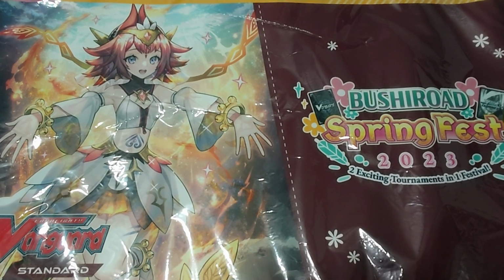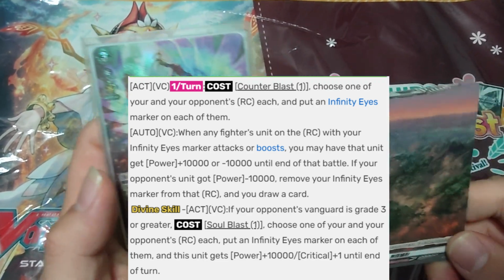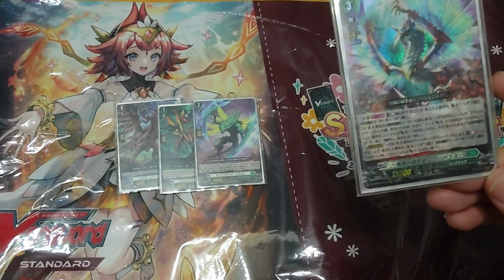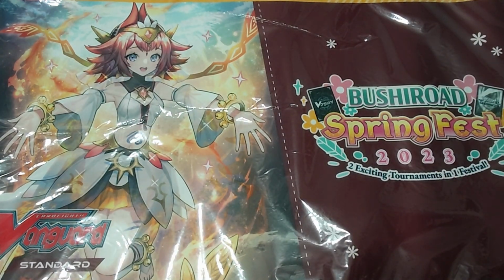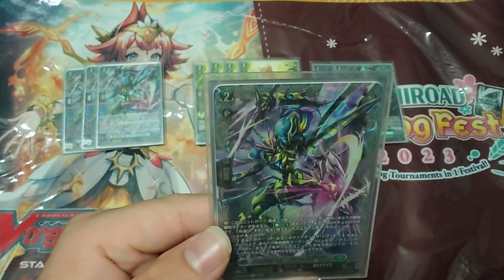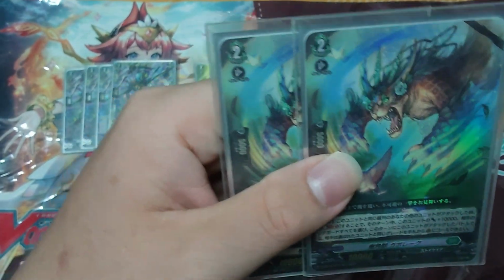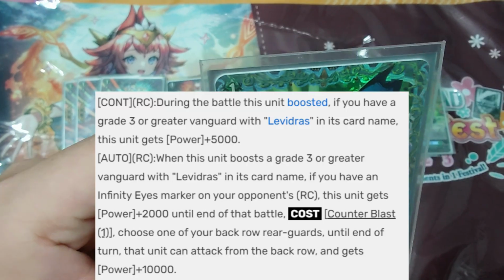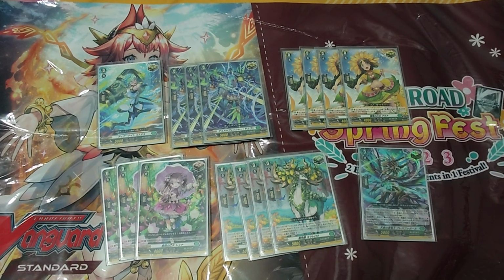Cardfight Vanguard! Destined one of Infinity, Levidras deck profile! Are we in the V era?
Hi guys im back and this time i will be sharing with you my Destined one of Infinity, Levidras deck profile! This deck has a very interesting play style of giving you and your opponent markers to give yourself an advantage will giving your opponent a disadvantage! Thanks for checking me out :)